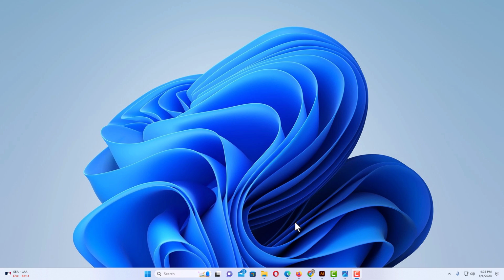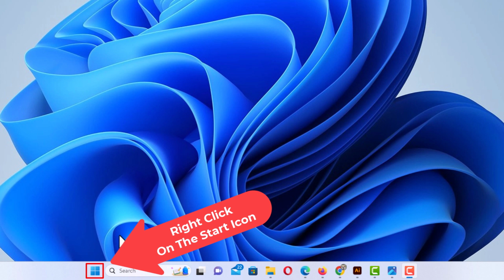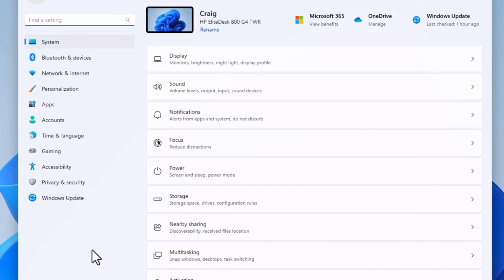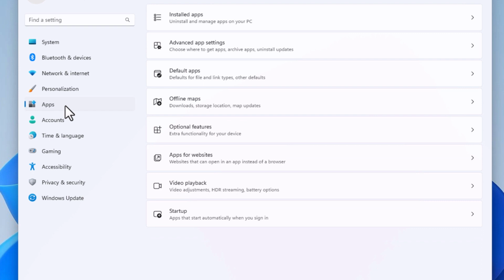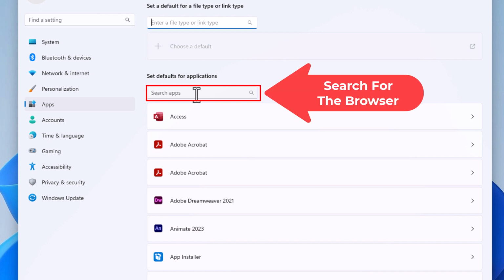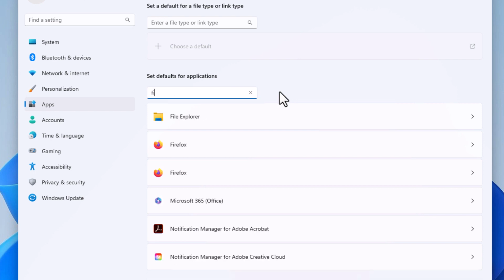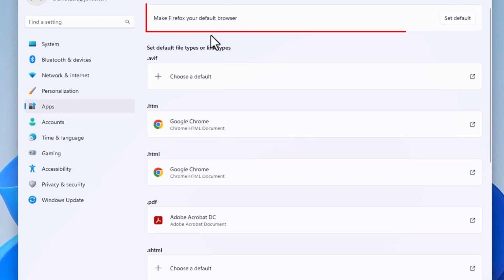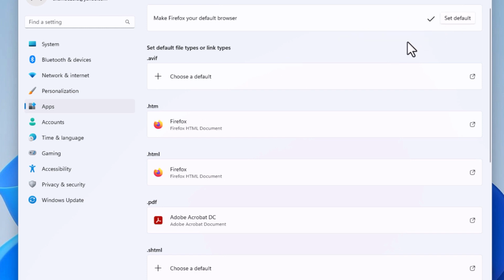How To Change The Default Web Browser In Windows 11 ( Step By Step Tutorial )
How To Change The Default Web Browser In Windows 11

This is a video tutorial on how to change the default browser in Windows 11.

Simple Steps
1. Right click on the "Start Icon" in the taskbar.
2. Click on "Settings".
3. In the left side pane click on "Apps".
4. In the center pane click on "Default Apps".
5 Under "Set Default For Applications, type the name of the browser that you want to set as default.
6. Click on the browser in the dialog box.
7. In the area where it says "Make Default", click on the "Set Default" button.

Chapters
0:00 How To Change The Default Web Browser In Windows 11
0:15 Go To Your Desktop Screen
0:26 Right Click On The Start Icon And Choose Settings
0:51 Click On Apps
1:02 Click On Default Apps
1:13 Type In The Name Of The Browser That You Want To Make Default
1:30 Click On The Browser
1:40 Click On Set Default

how to set default browser in windows 11,how to change the default browser in windows 11,windows 11 default browser,what is the default browser in windows 11